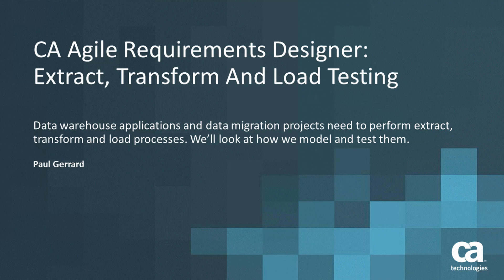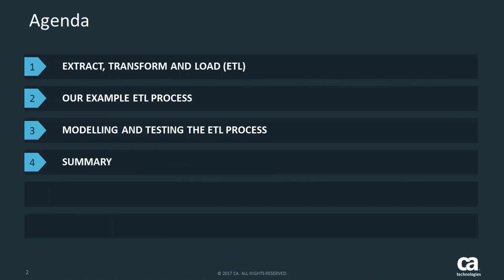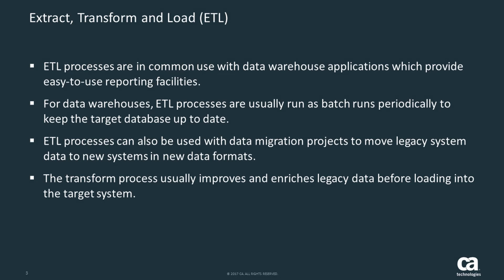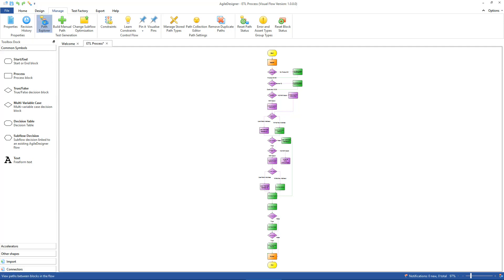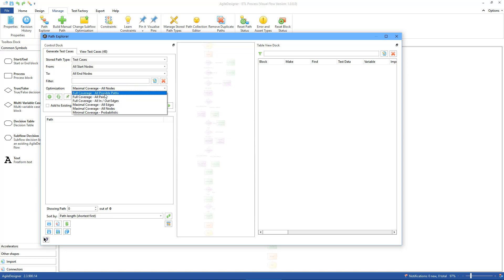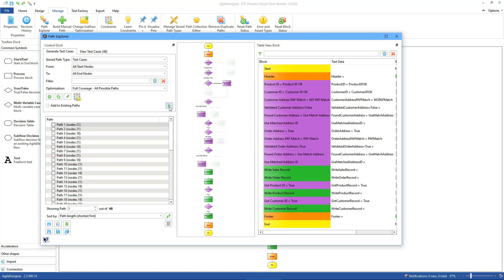12 ARD ETL